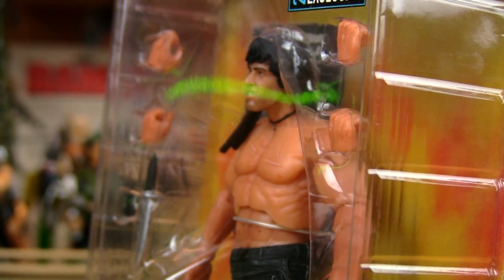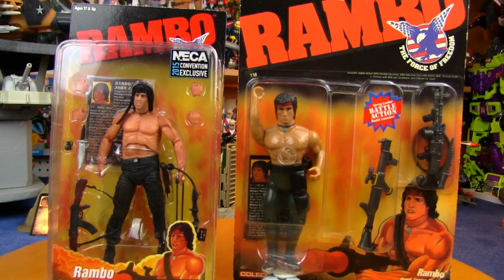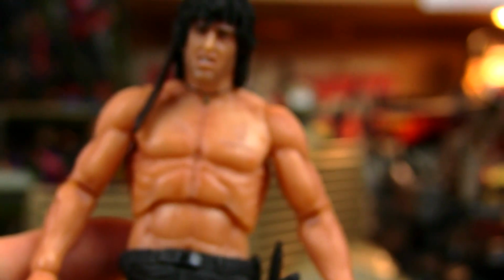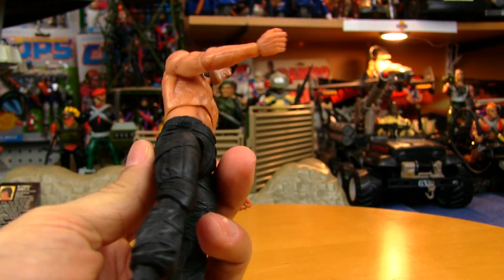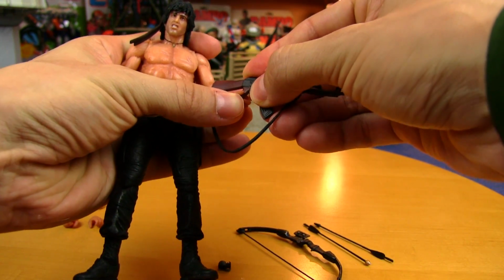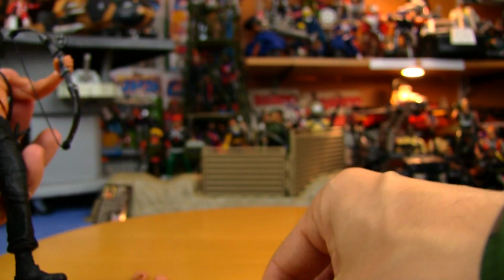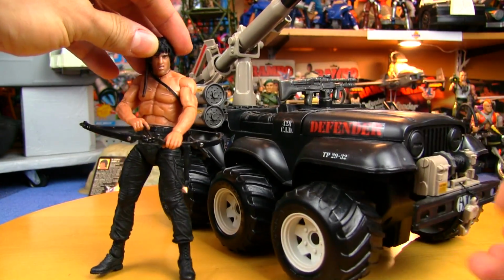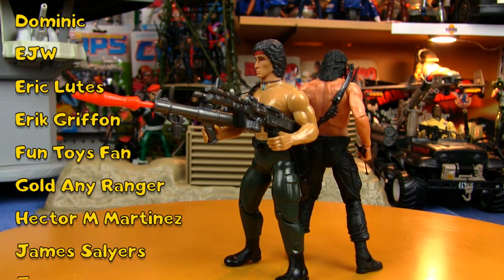2015 RAMBO SDCC Exclusive by NECA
NECA's 2015 San Diego Comic Con exclusive is a tribute to the 1985 Rambo figure from the Force of Freedom line. Highly detailed and highly skilled, he can operate Force of Freedom vehicles better than the original figures could!